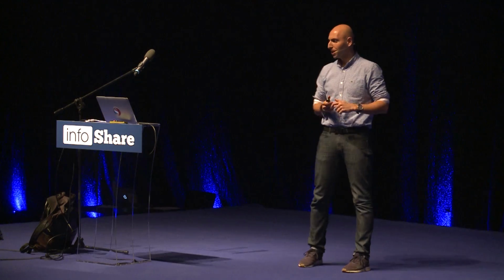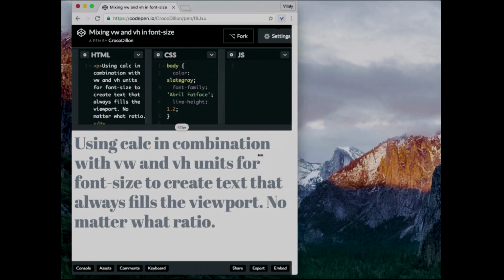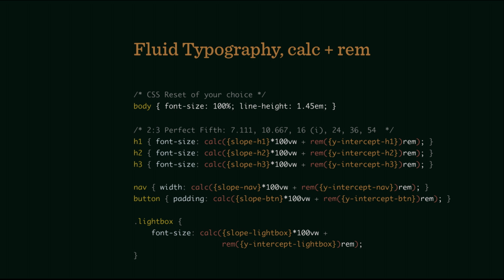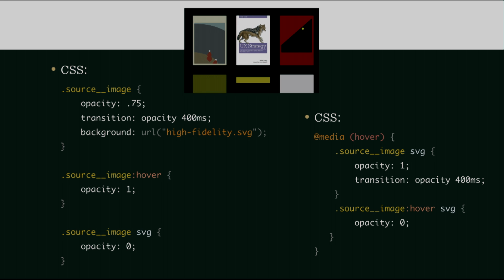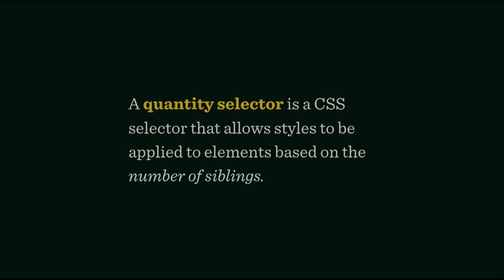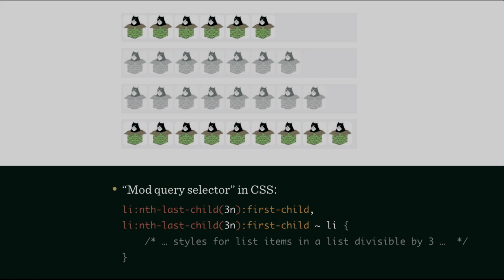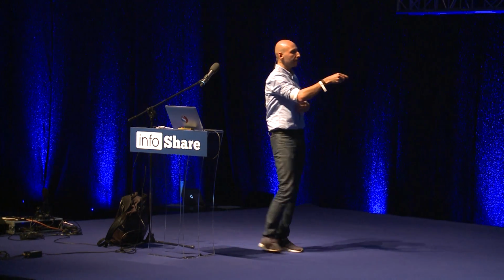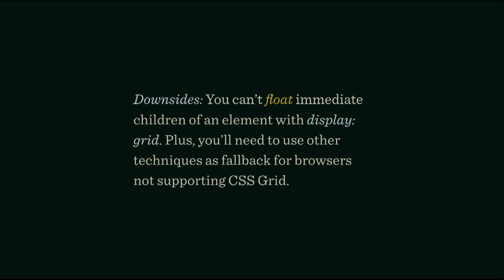Infoshare 2017: Vitaly Friedman (Smashing Magazine) – Dirty Little Tricks From The Dark (…)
Do you love the tag, too? How do you feel about perfectly responsive typographic scale and vertical rhythm? Do you feel itchy when it comes to building responsive email layouts? Have you ever tried to work around complex tables, nasty carousels, endless country selectors and complex user interfaces? Well, let’s bring it on!

In this talk, Vitaly Friedman, editor-in-chief of Smashing Magazine, will present dirty practical techniques and clever ideas developed in actual real-life projects, and use many examples to illustrate how we can solve problems smarter and faster. Please take the techniques with a grain of salt. Beware: you will not be able to unlearn what you’ll learn in the session!

The speech was given on 17th May 2017 on Tech Stage during infoShare 2017